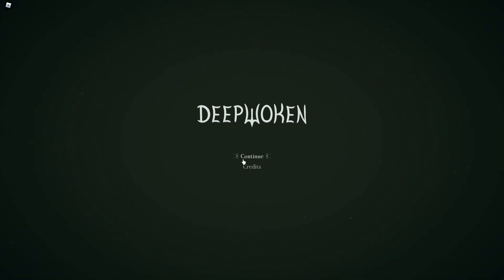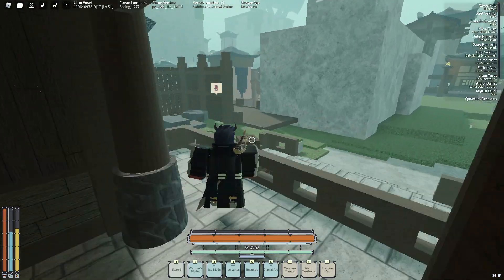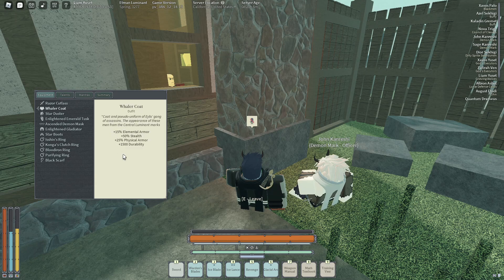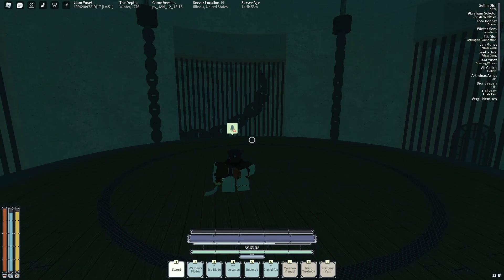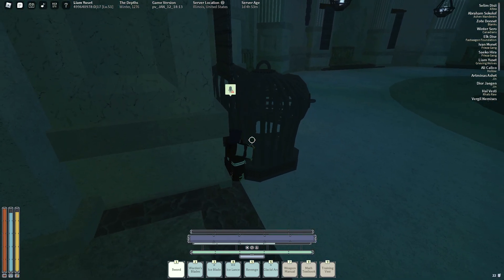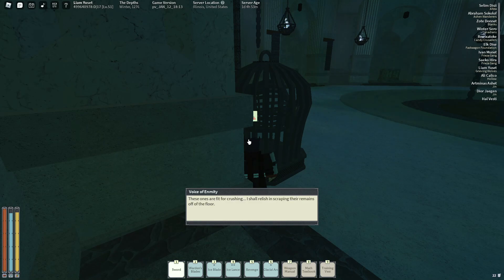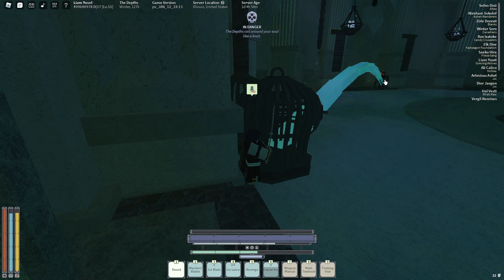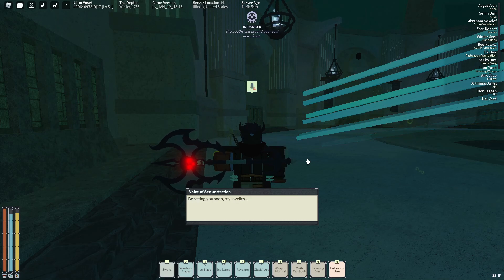How To 2 Shot The Enforcer! | Deepwoken | Roblox